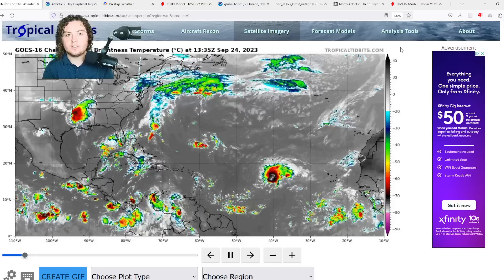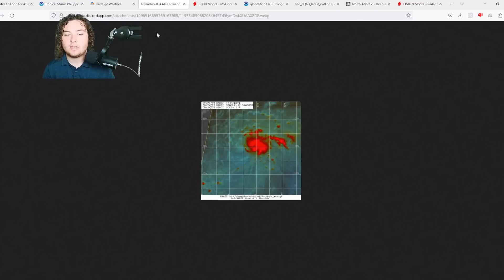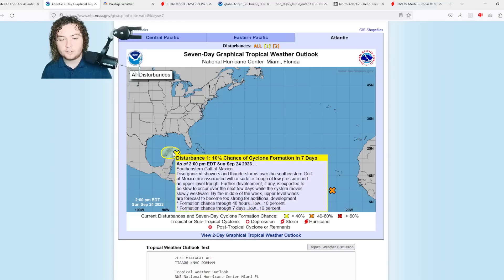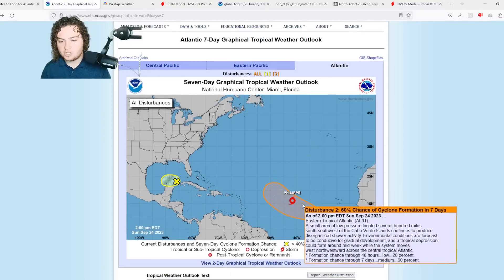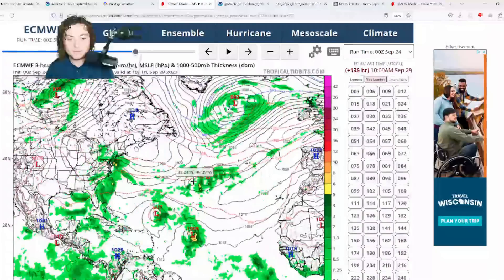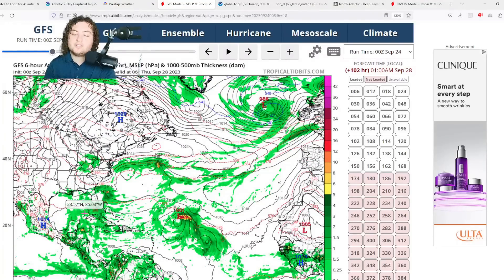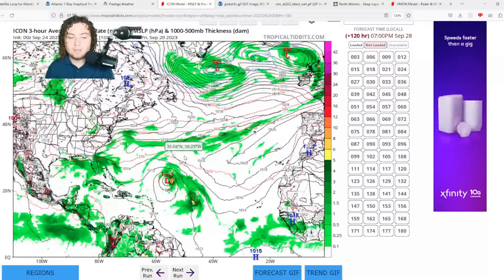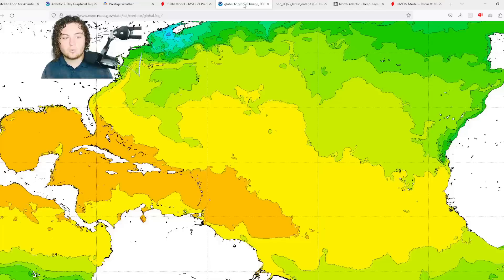Tropical Storm Phillipe Rapidly Organizing! New Areas Of Interest In The Gulf Of Mexico And MDR!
Tropical Storm Phillipe has formed in the MDR and currently has winds of 50 MPH and a pressure of 1000 mb. It is expected to gradually organize and develop into a strong tropical storm or hurricane in the next several days.

Invest 91L is also quickly organizing in the MDR! It currently has a 60% chance of development in the next 7 days and it has a good chance to develop into something interesting down the road!

A new area of interest was tagged by the NHC in the Gulf of Mexico in a pocket of low wind shear! It currently has a 10% chance of development, but that could change anytime!